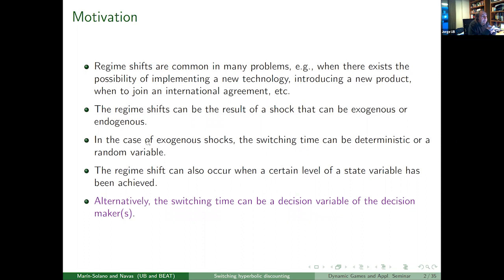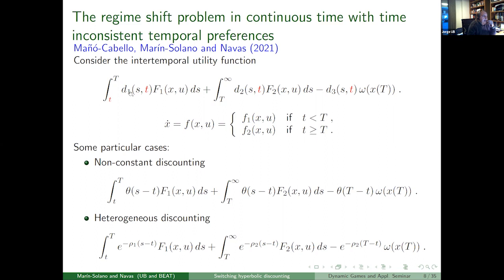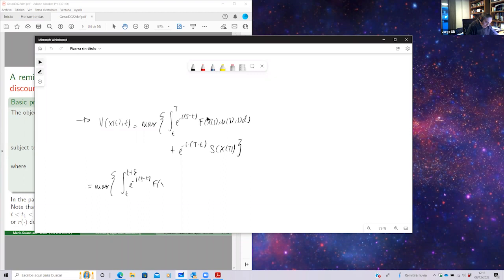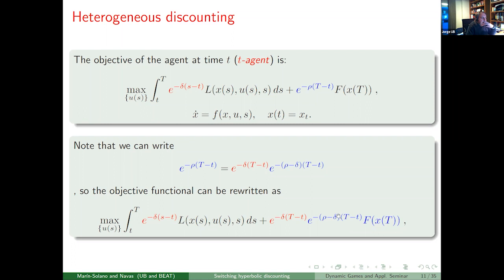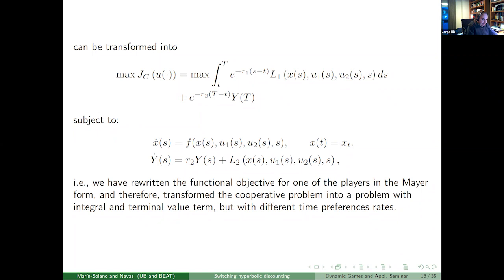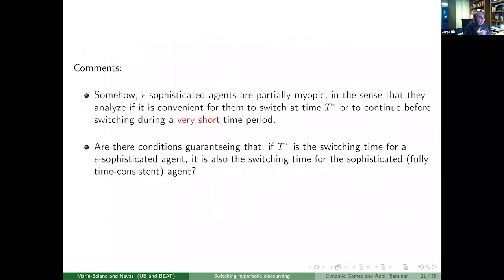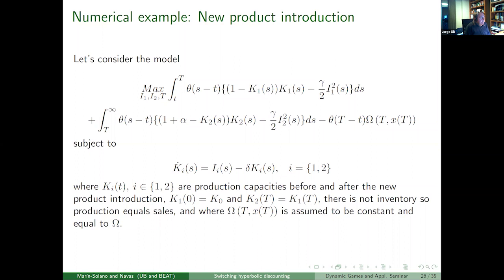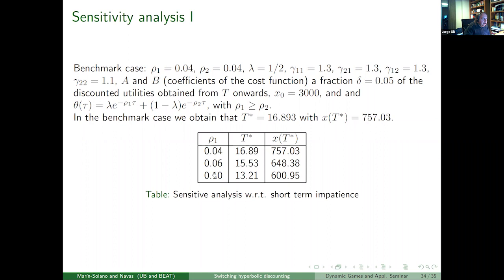Regime Switching in Dynamic Games with Hyperbolic Discounting, Jorge Navas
Webinaire : Regime Switching in Dynamic Games with Hyperbolic Discounting
Jorge Navas – Universitat de Barcelona, Espagne
8 déc. 2022

Dynamic optimization problems with endogenous regime shifts have been widely studied in the literature. In the case of dynamic games, the characterization of optimal switching times as Markovian strategies presents some difficulties, derived from the fact that the strategies of one player over a regime also affect the timing of transition of the other player to a new regime. In this work, our aim is to extend previous results on regime shifts previously derived in the literature of dynamic games and non-constant discounting. The main results are illustrated with a resource extraction model with technology adoption. In this model, we analyse first the problem with one decision maker with time-inconsistent preferences and extend later the analysis to the case of two players.

(with Jesús Marín-Solano)